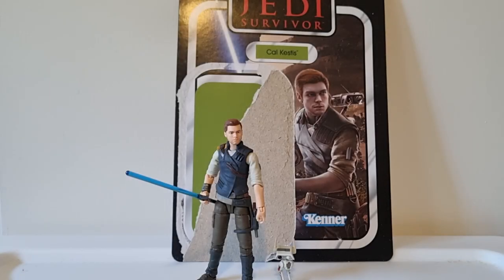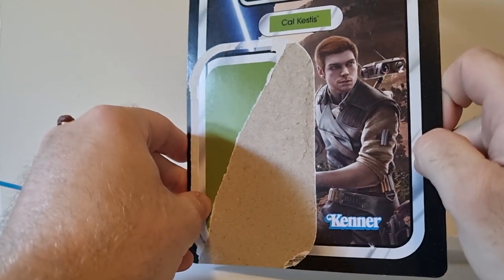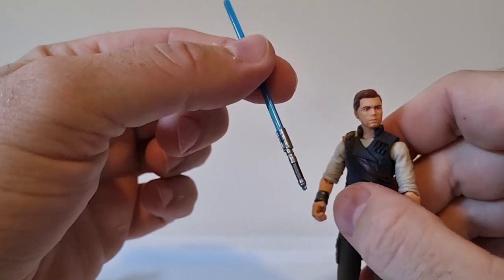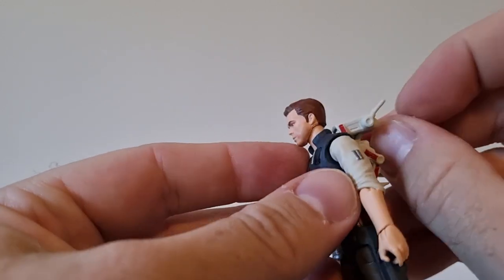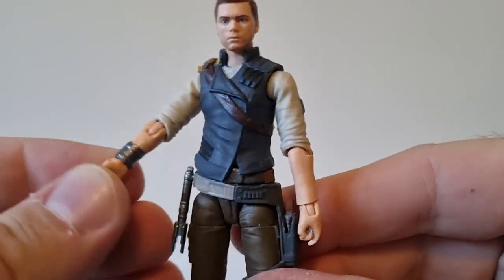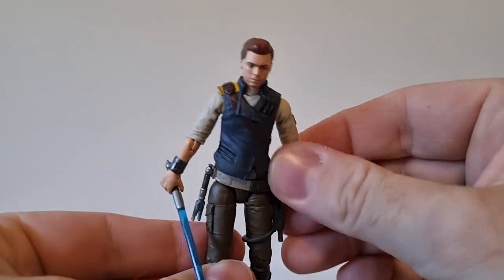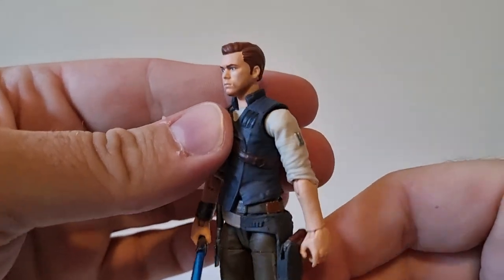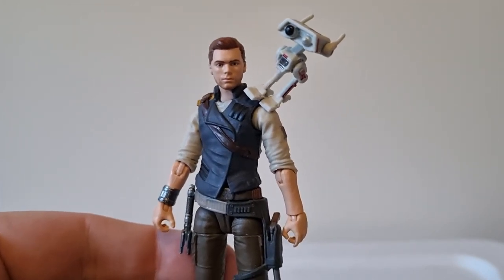CAL KESTIS - VC264 - STAR WARS THE VINTAGE COLLECTION